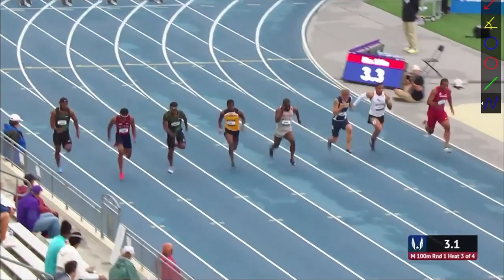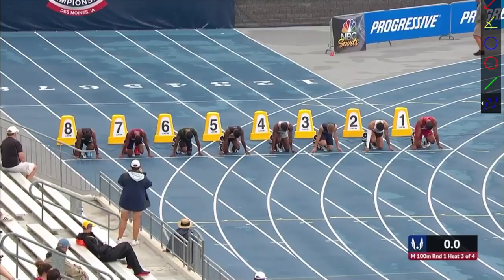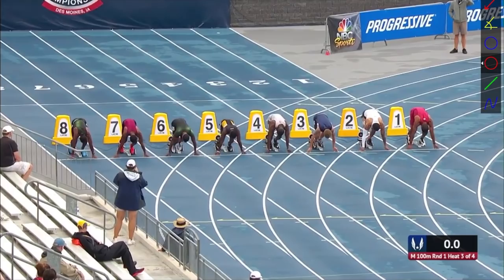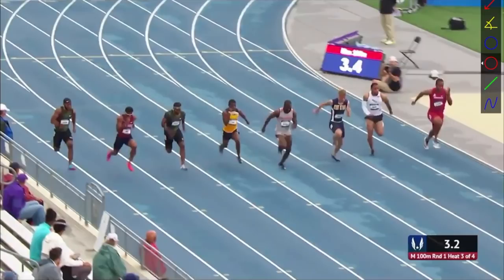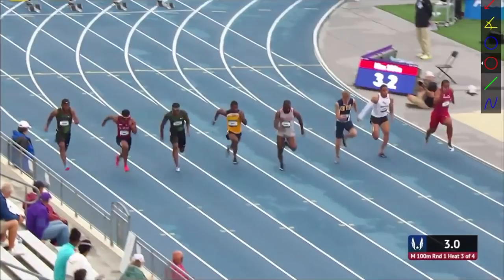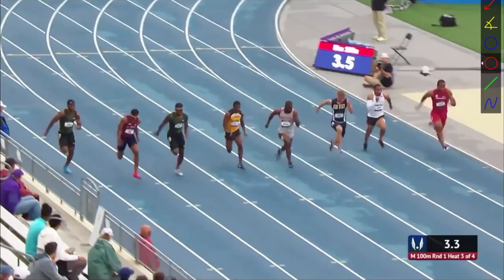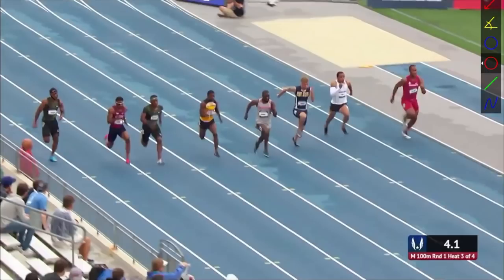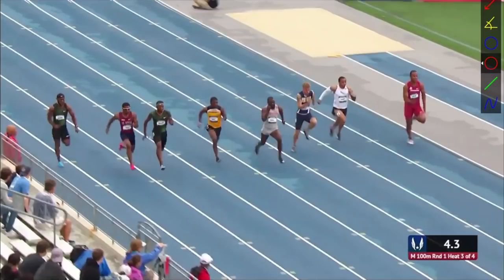Mike Rodgers Sprinting Breakdown | Improve Stride Length Efficiency | 9.89 100M Sprint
Mike Rodgers Sprinting Breakdown | Improve Stride Length Efficiency | 9.89 100M Sprint: The 4th fastest 100M in 2018, with a 9.89. Mike Rodgers is a up and coming top sprinter, given his slow start, the big difference was his left leg stride efficiency. His sprinting mechanics, at the 2nd half of the race, gave him the edge and WIN. Let us know your thoughts on the end of the race.